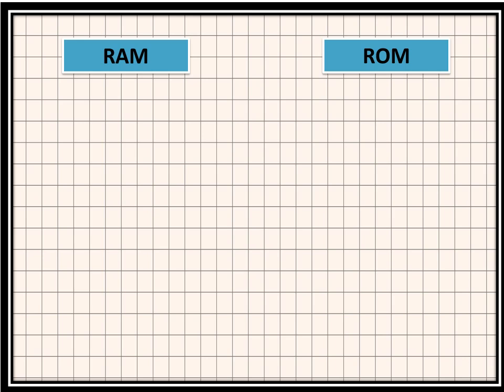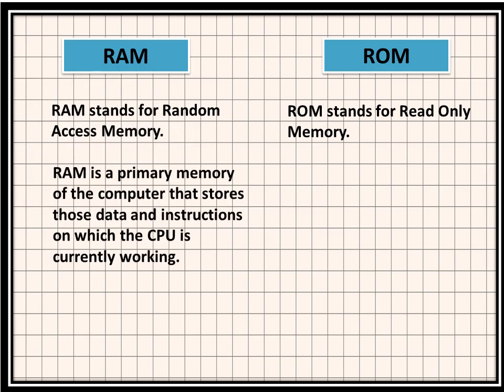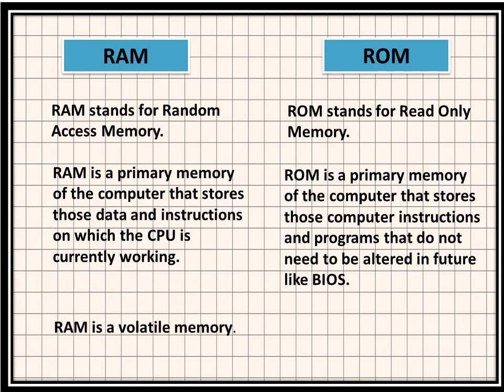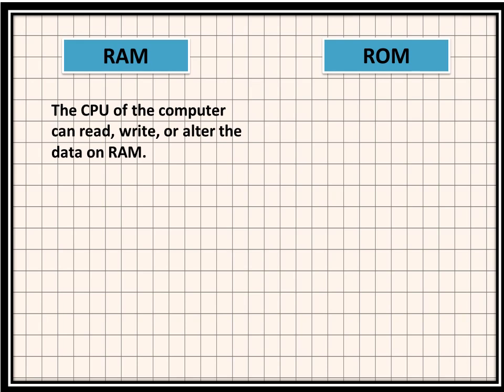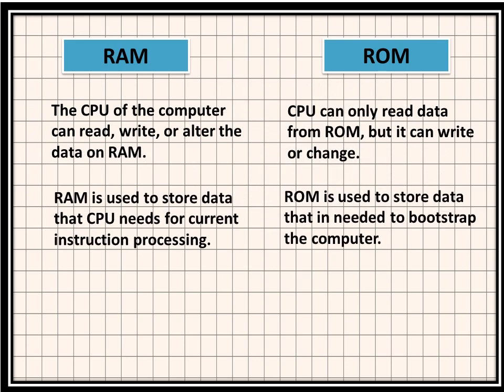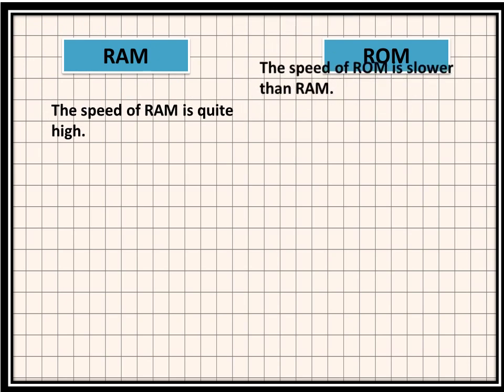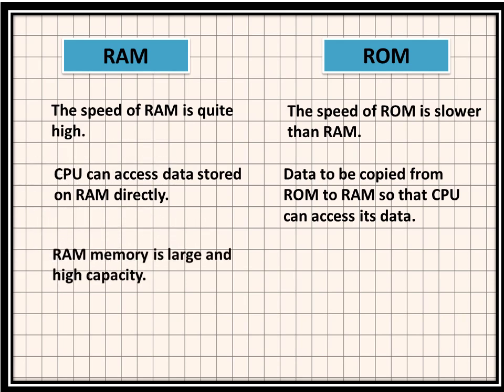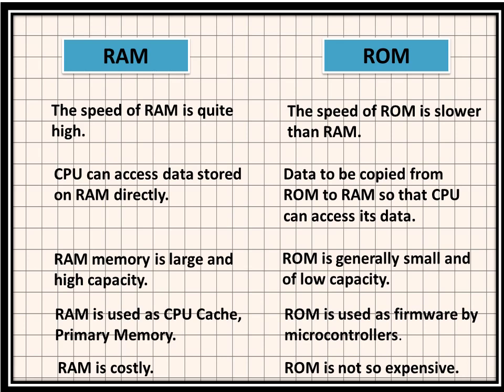RAM vs ROM Explained 💾 | Difference Between RAM and ROM | Digital Dynamo Lab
What’s the difference between RAM and ROM?
In this video from Digital Dynamo Lab, we explain RAM (Random Access Memory) and ROM (Read Only Memory) — two important types of computer memory — in a clear, beginner-friendly way.

🎯 What You’ll Learn:
✅ What is ROM?
✅ Key differences: speed, volatility, size, use cases
✅ Examples: BIOS, CPU cache, firmware
✅ Types of RAM: SRAM, DRAM
✅ Types of ROM: PROM, EPROM, EEPROM

🧠 Perfect For:

ICT students (Grade 6–10)
Computer science beginners
Exam revision and tech learners
Anyone confused between RAM and ROM

📌 Watch till the end to clearly understand how both memory types work and why they’re essential to every computer.